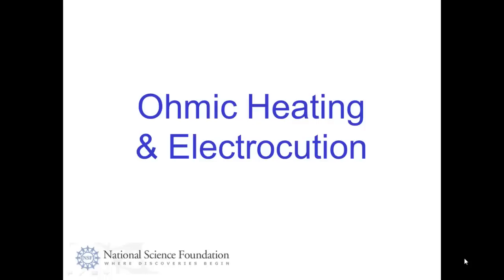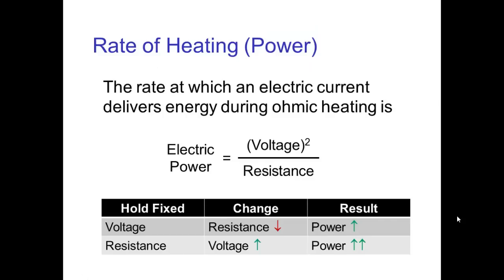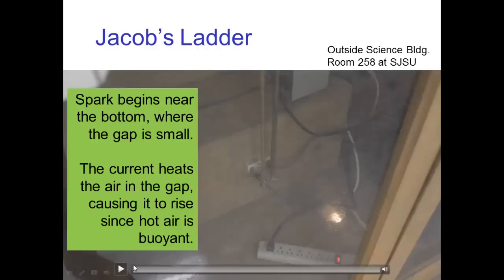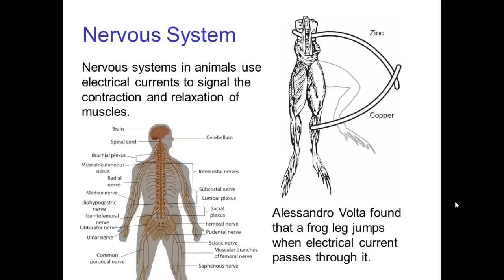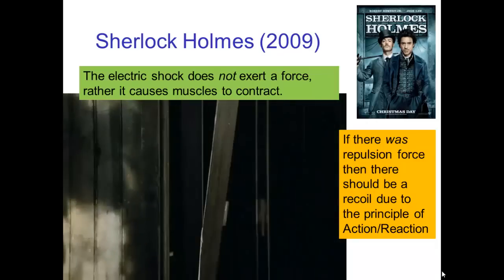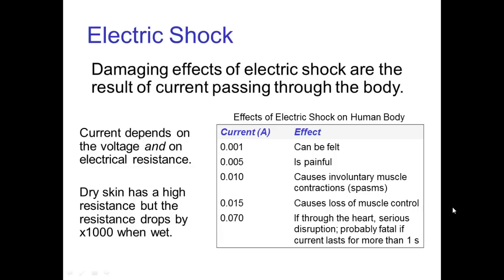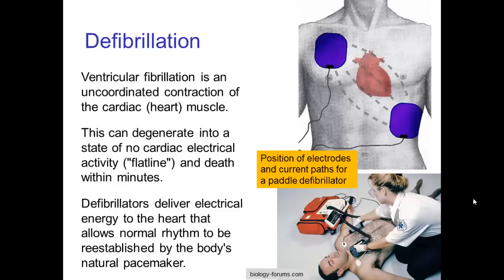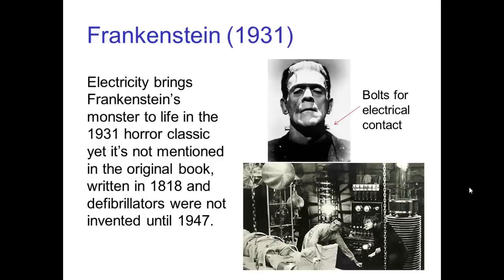Ohmic Heating & Electrocution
Video tutorial on Ohmic Heating and Electrocution as they apply to effects animation.